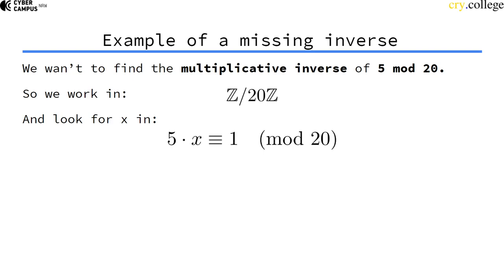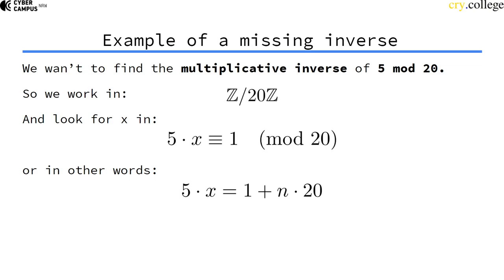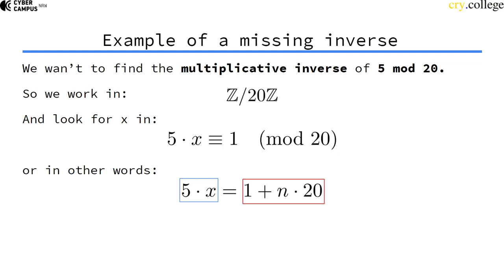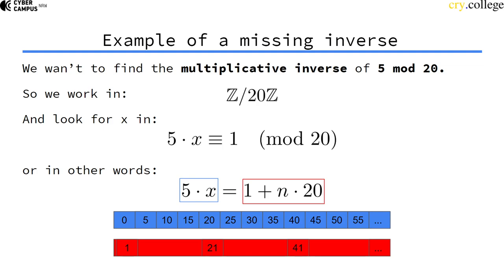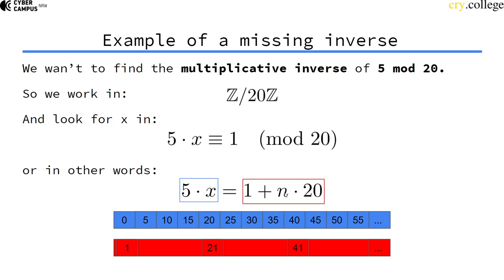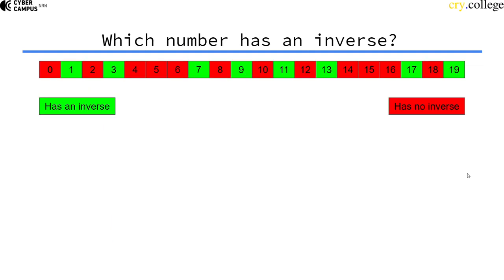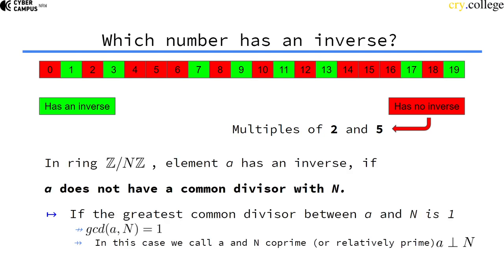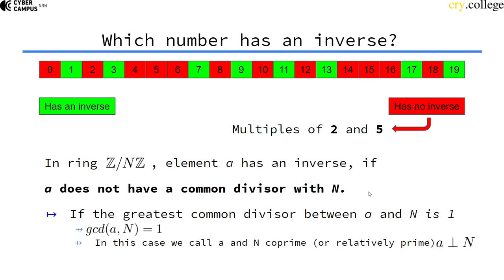Multiplicative Inversion in Rings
This video go into detail on finding multiplicative inverses in a ring.